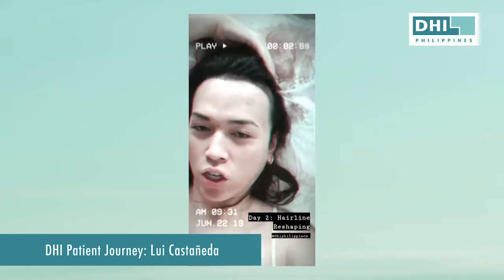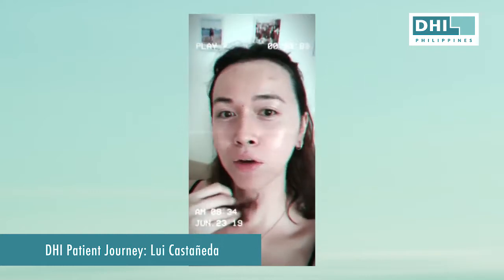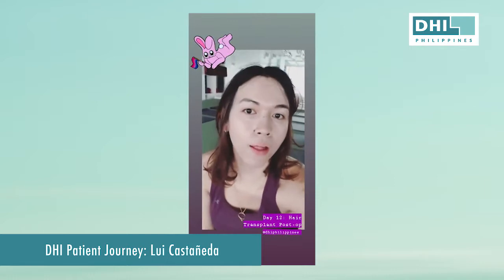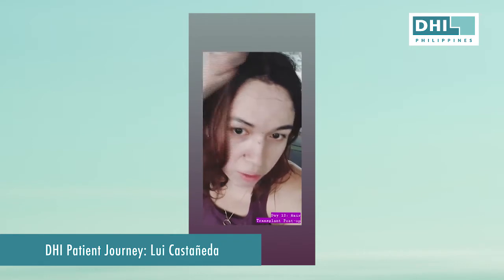DHI Patient Journey - Transwoman Lui Castañeda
Lui takes us step-by-step through her experience at DHI Philippines to achieve the ultimate feminine hairline.